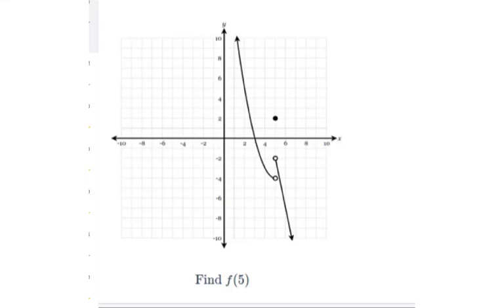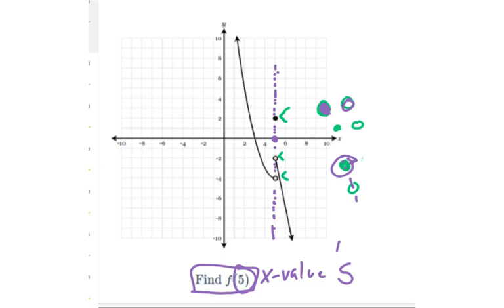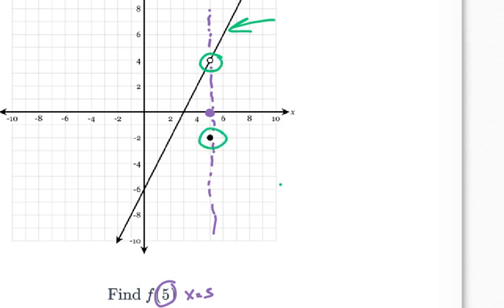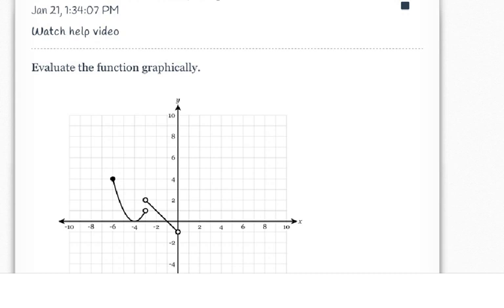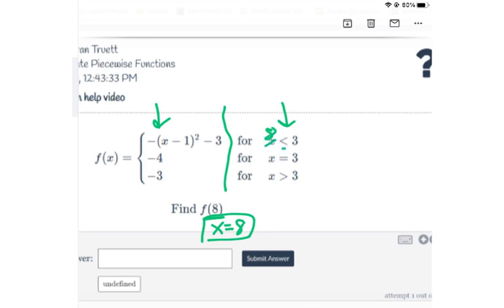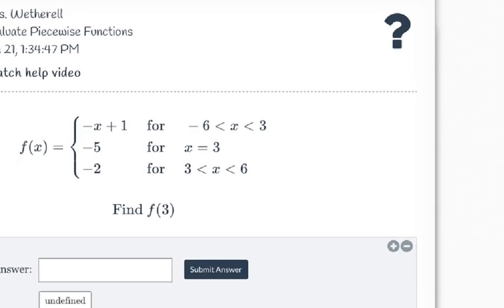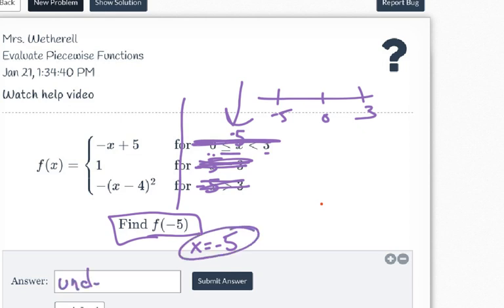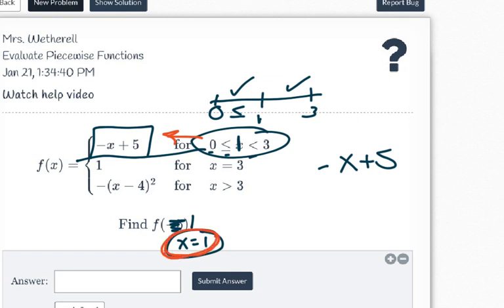Ms. W. Examples of Evaluating piece wise functions BOTH Algebraically and by a graph